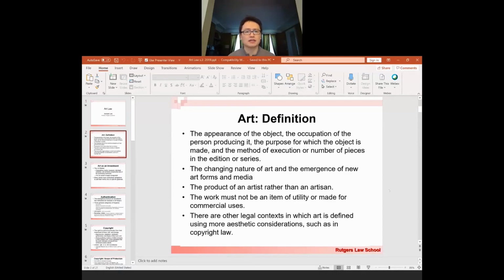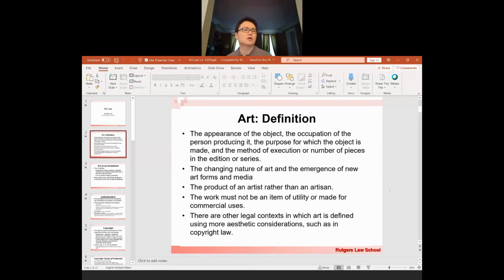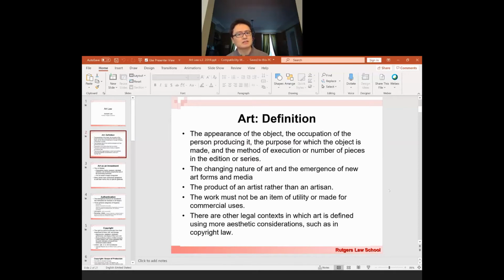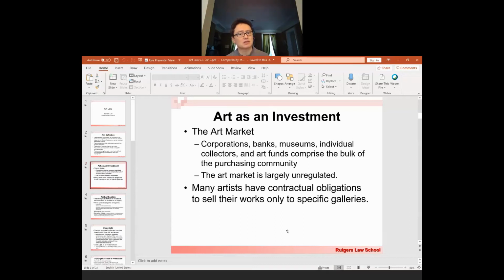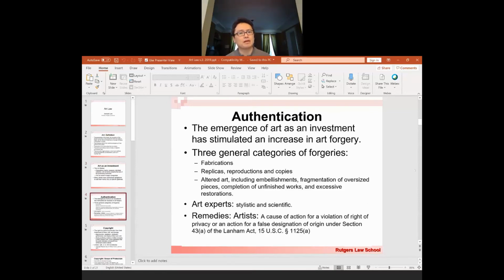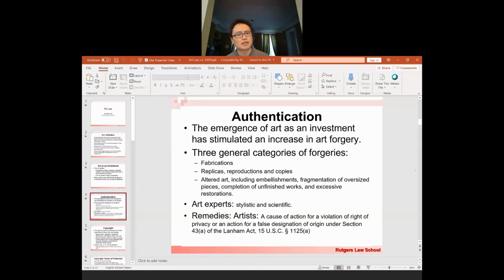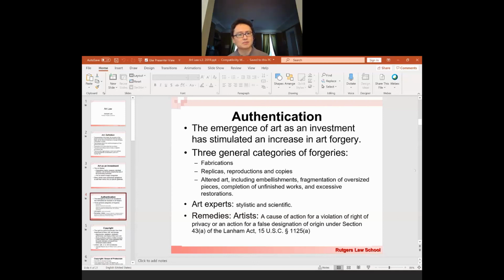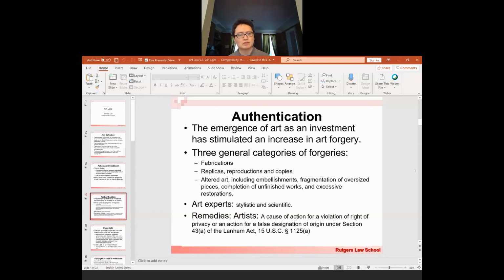Art Law I (미술법, 예술법 1) (Definition, Custom, Investment, Authentication)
영어 한국말 동시
Art US Customs Definition
Art as an Investment
Art Authentication Issue (Fabrication)